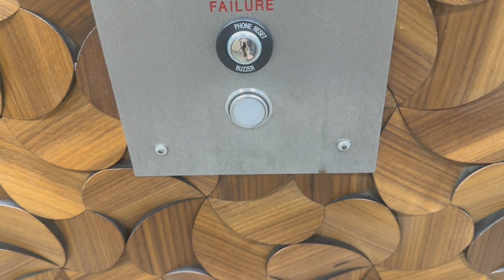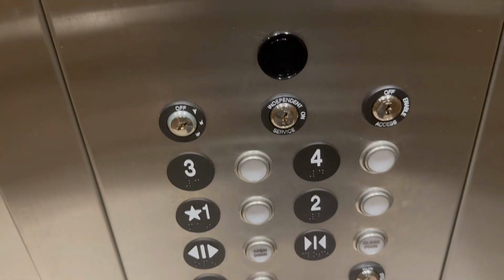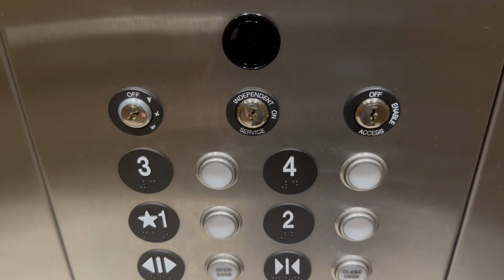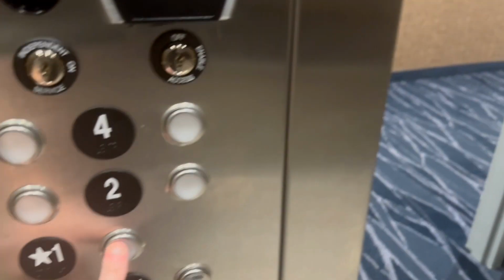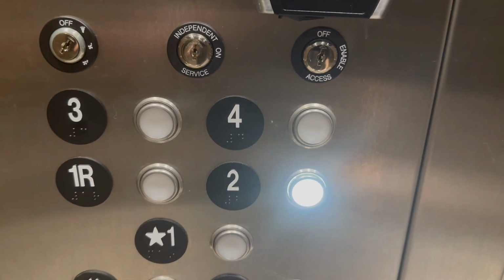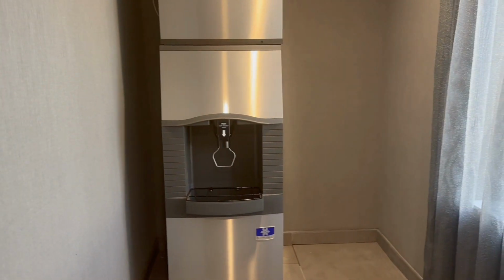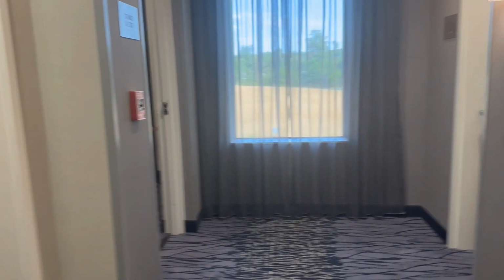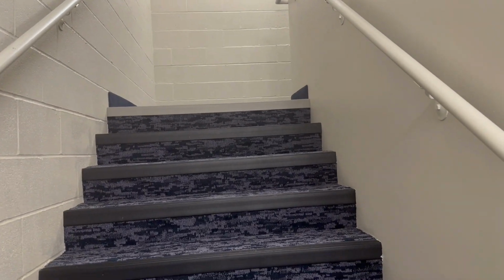New ThyssenKrupp Elevators at the Fairfield Inn Whitsett, NC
One of our stops on one of our travel days recently.